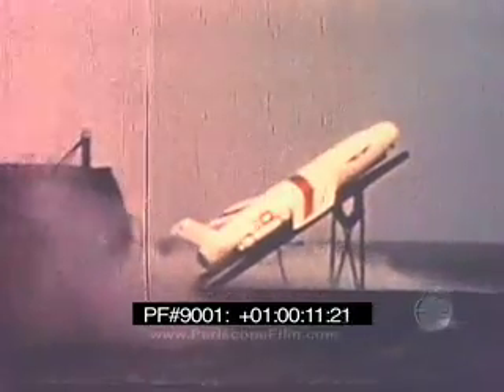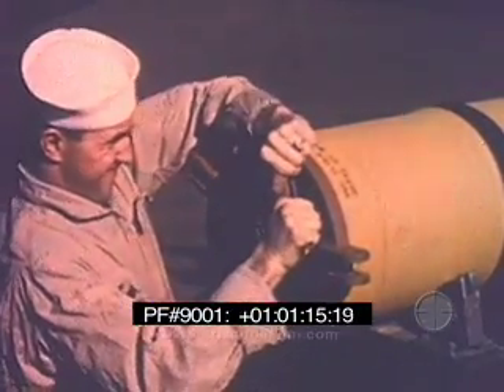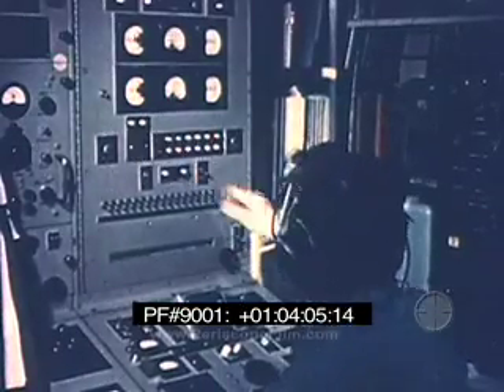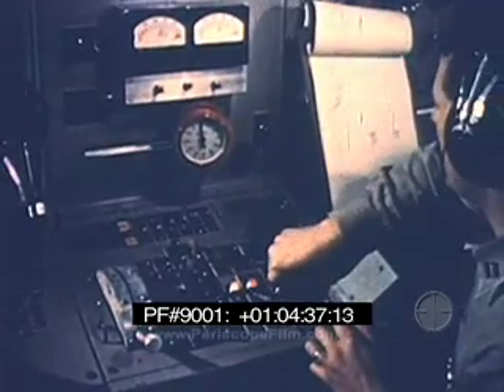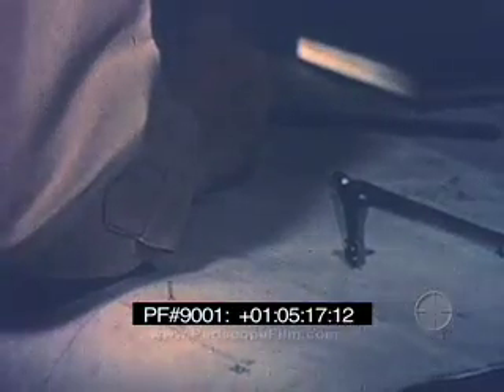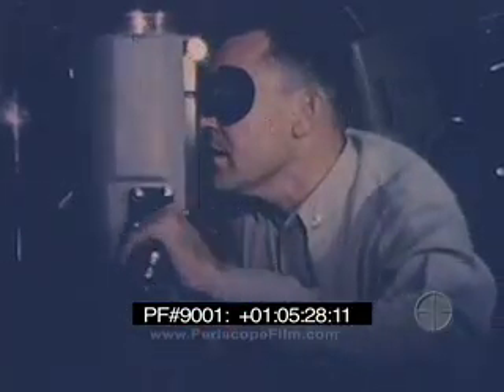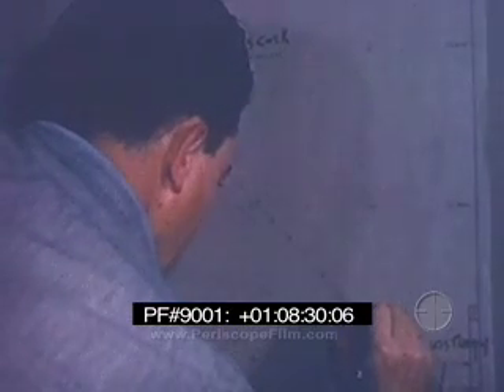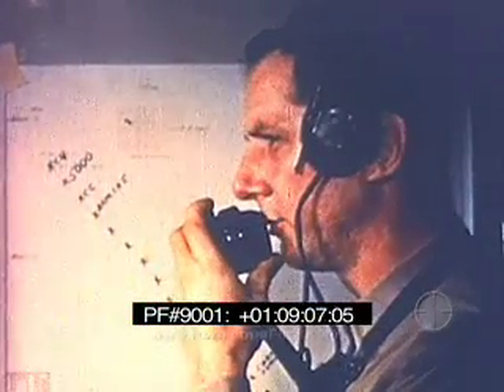USS TUNNY LAUNCHES THE REGULUS I 9001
This movie is about the USS Tunny (SS-282) and the procedure she helped pioneer -- firing the Regulus missile. The Regulus was the world's first nuclear cruise missile, and a stop-gap weapon that served the Navy until the arrival of the Polaris weapon system. The Gato-class USS Tunny served three years in the Pacific during WWII, and was brought back into service in 1953 to assist in the development of the Regulus missile system. The U.S. strategy at this time, was to prevent an all out nuclear attack by the Soviet Union through the concept of Mutually Assured Destruction, or MAD. Submarine-launched missiles were envisioned as a key component of this strategy, but required sophisticated technologies be developed. So, long before the solid-fueled, underwater-launched Polaris was ready to be deployed, the air-breathing, surface-launched Regulus was put into service. The USS Tunny was placed into active duty in 1957 and for 8 years made deterrent patrols off the coast of the Soviet Union. The development of Regulus missile was an amazing feat of engineering, cost control, and foresight. It was powered by a jet engine, used solid rocket boosters to assist getting it airborne off the short deck of a submarine, and could be flown and guided remotely from a submerged boat or airborne chase aircraft.